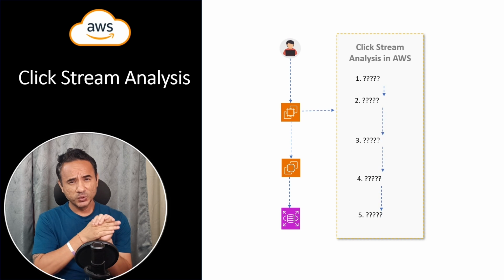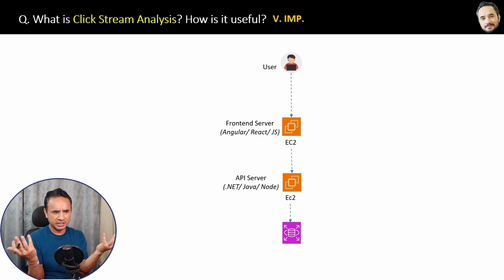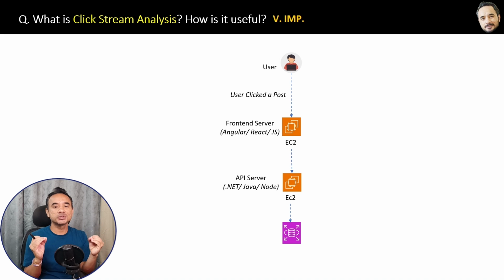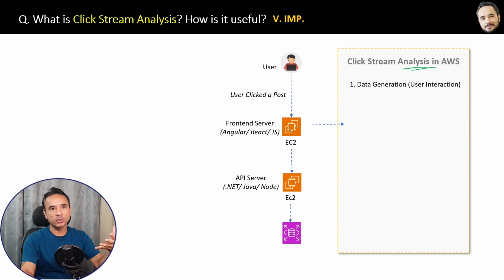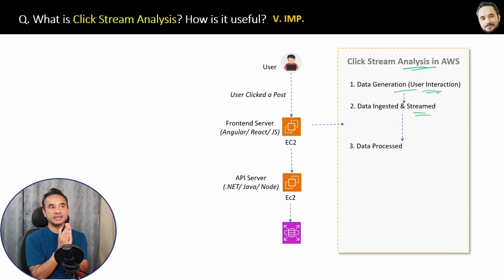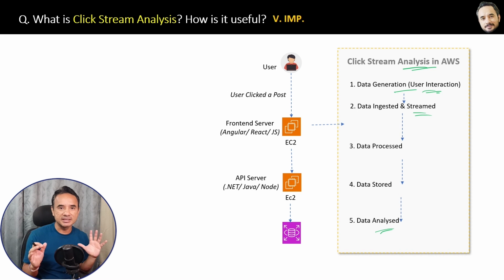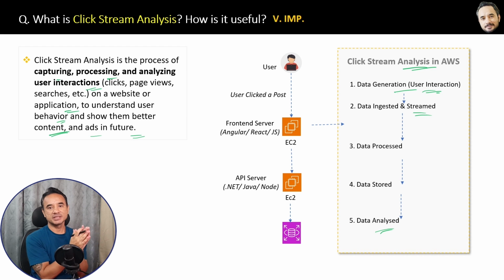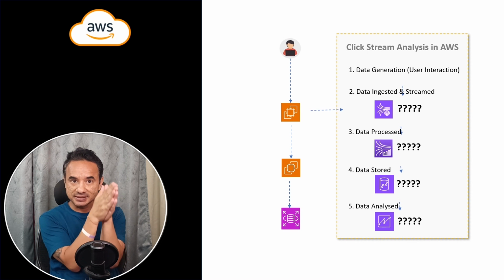Click Stream Analysis in AWS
🔥 *Crack Your Next AWS Interview*

✅ 200+ AWS Interview Questions & Answers

📚 Topics Covered: AWS Fundamentals, Resource Management, EC2 & Compute Services, AWS Lambda, AWS Storage, AWS Databases, AWS Networking, IAM, Security & Access Management, Real-Time Analytics, DevOps, CI/CD, Infrastructure as Code, Monitoring & Logging, Event-Driven Architecture, AWS AI & ML Services & Performance Optimization

🎁 Also Includes:
🎤 10 AWS Mock Interviews + 👩‍💼 HR/Managerial Round Q&A + 💸 Salary Negotiation Tips